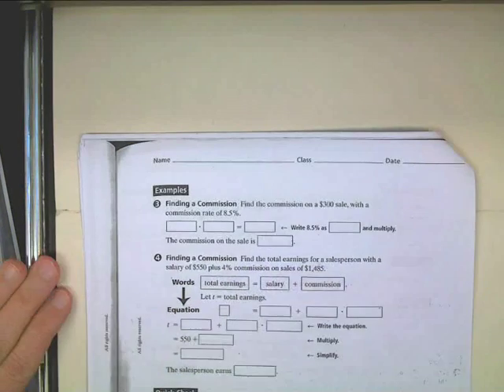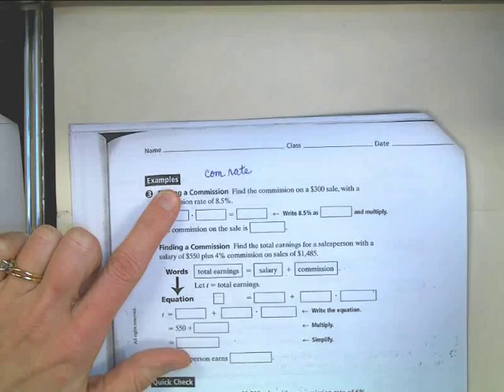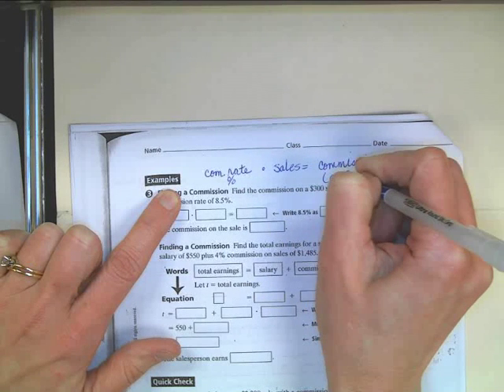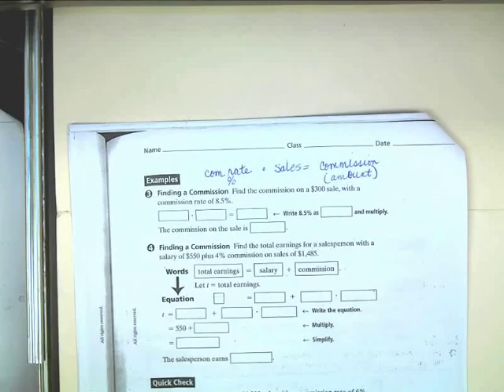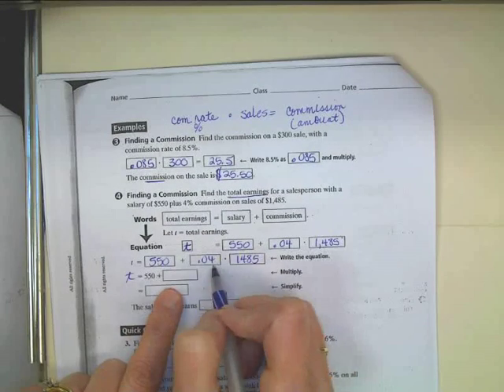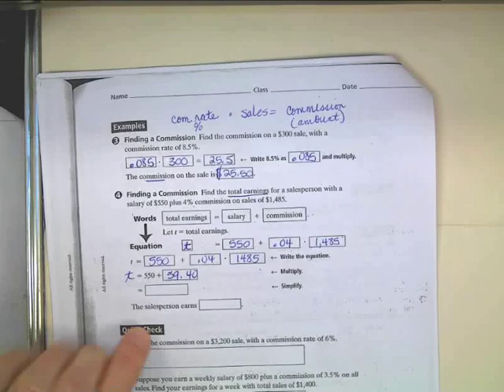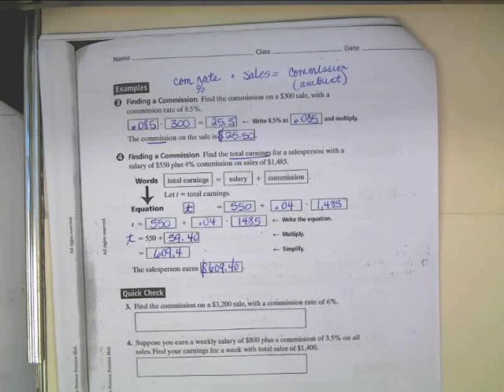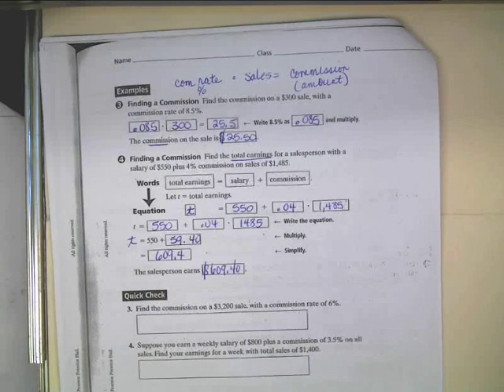C2 Lesson 6-7.mov